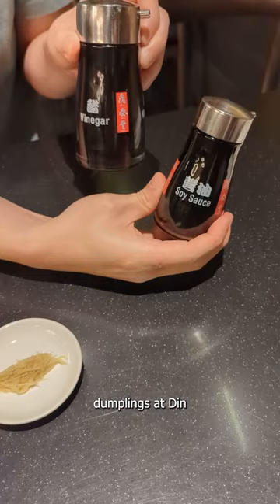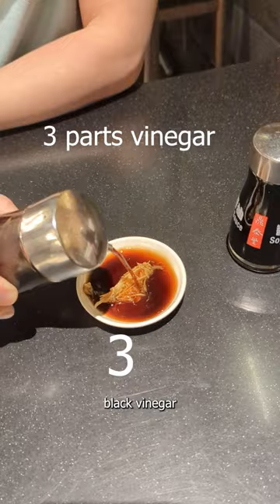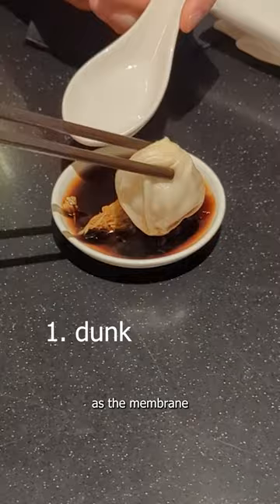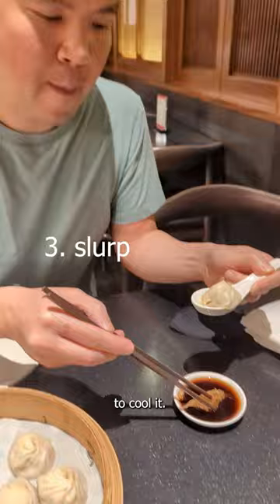Soup dumplings (xiao long bao) at Din Tai Fung